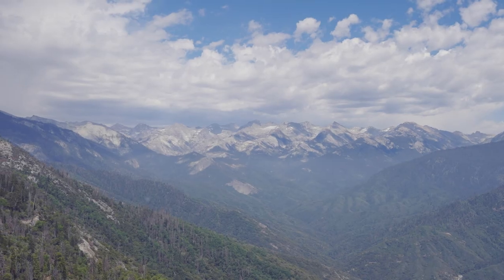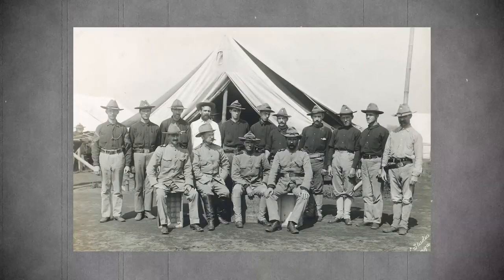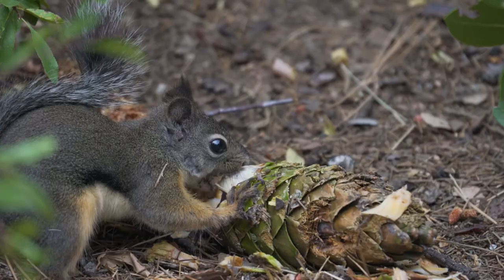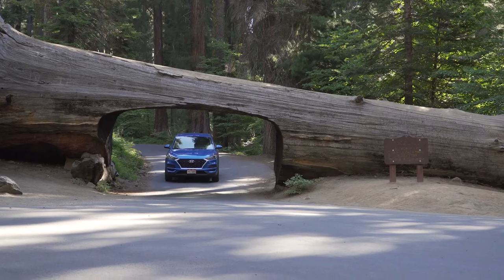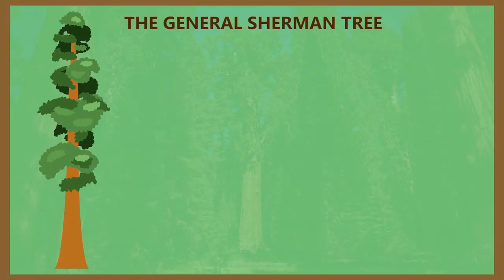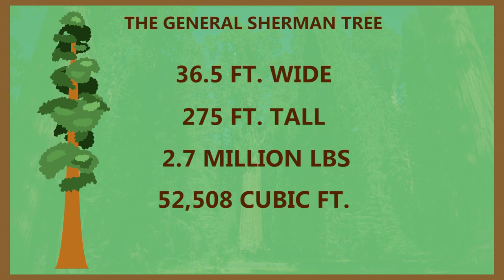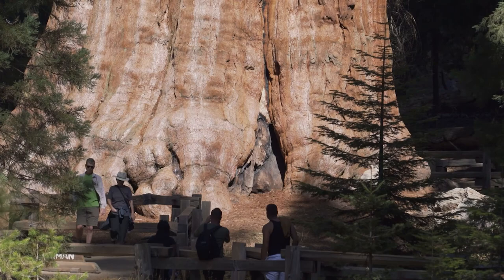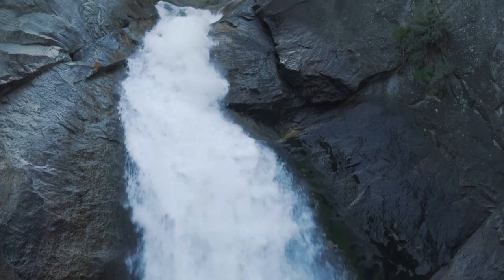BEST Hikes in Sequoia National Park 2024 | Complete Travel Guide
Travel guide to Sequoia National Park - see the LARGEST trees on the entire planet in this California park, while I show you how to get there, the best hikes, sights, places to stay, and more--including how to see the largest living thing on the planet: the General Sherman Tree.